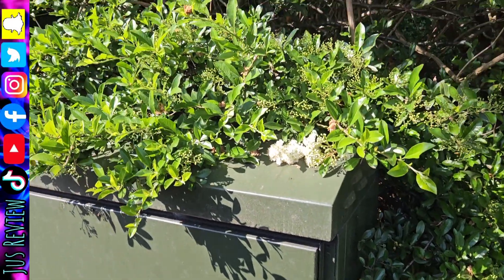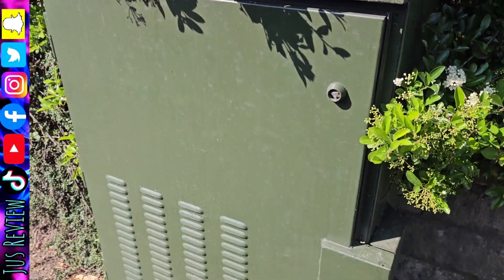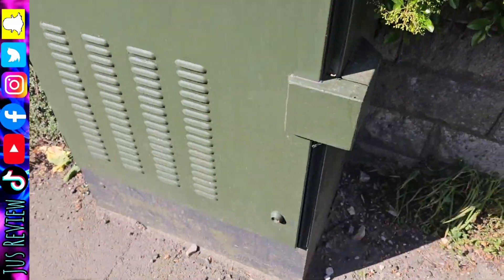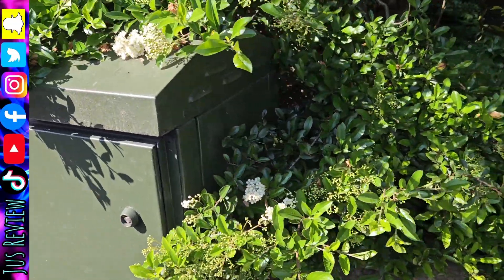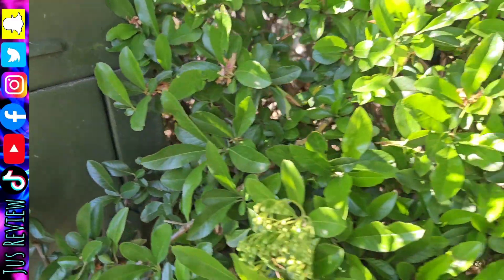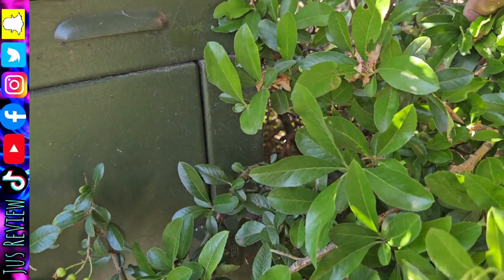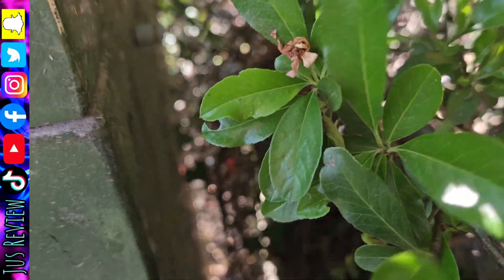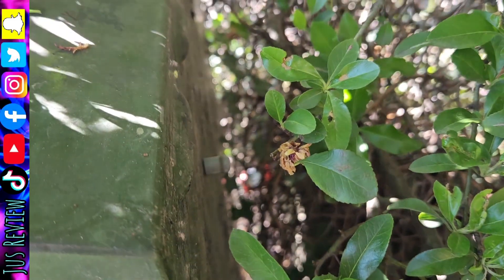Geocache Hunting | Easy Find